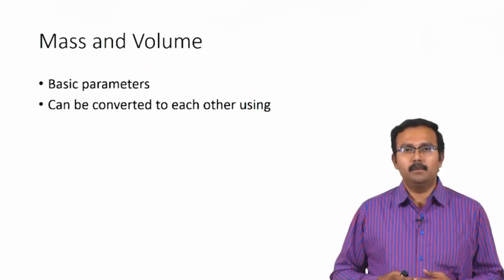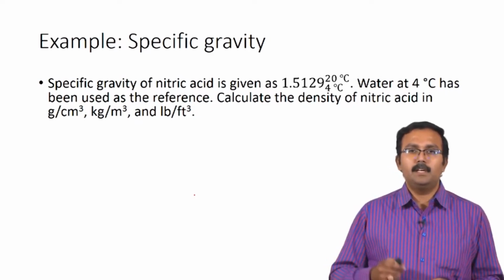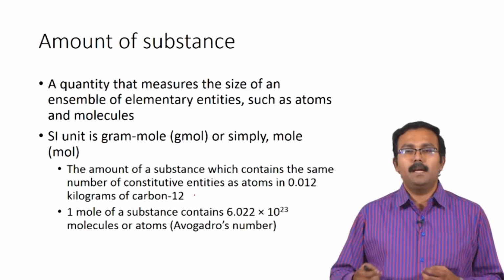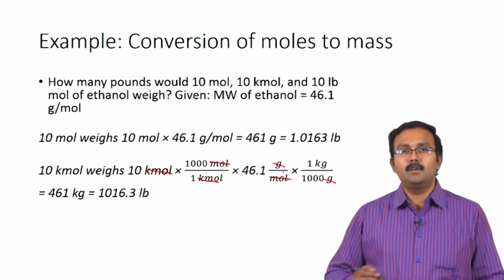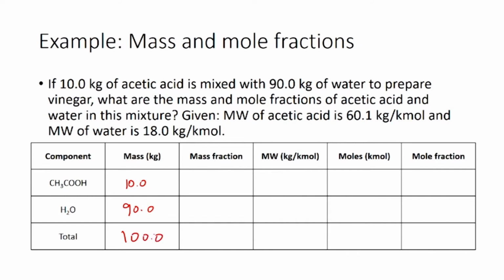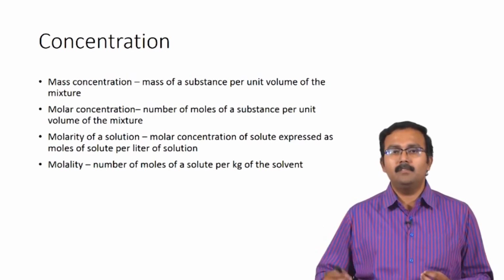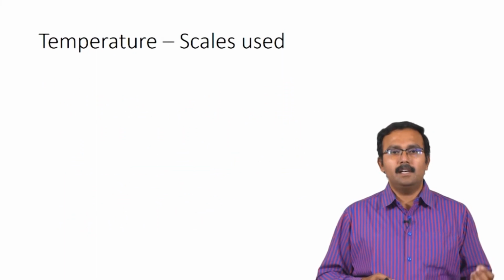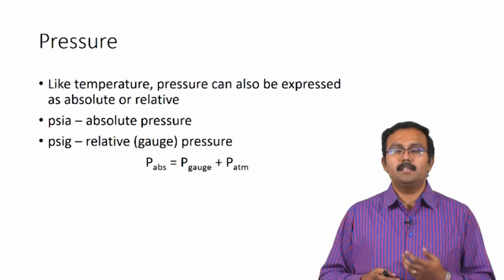Process Parameters and Variables